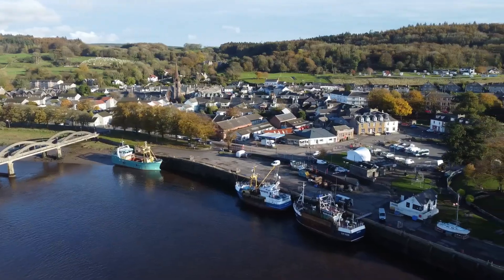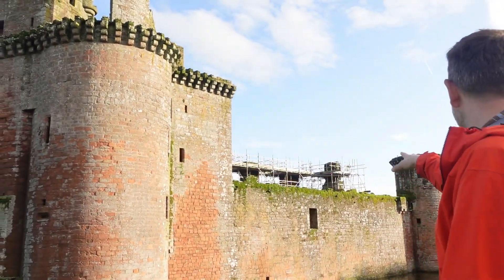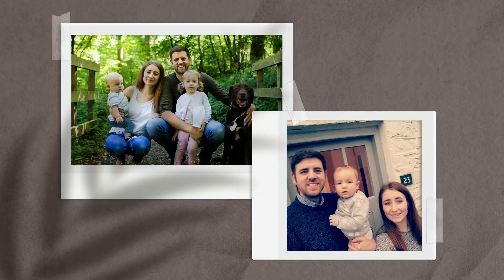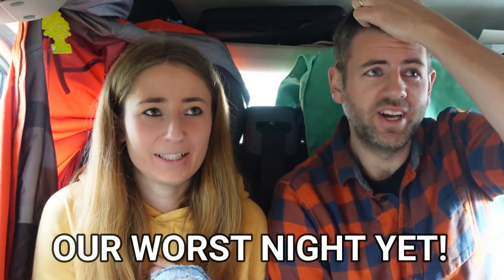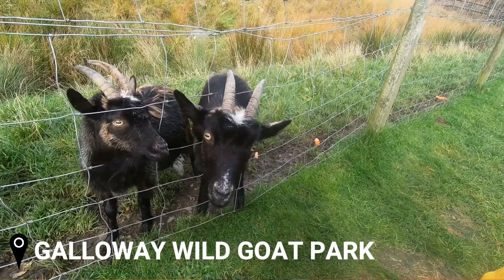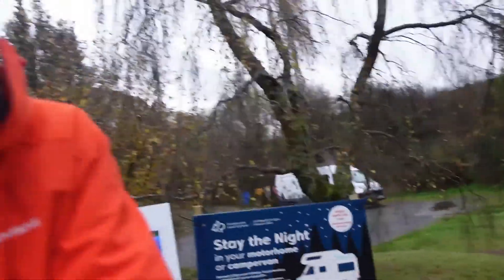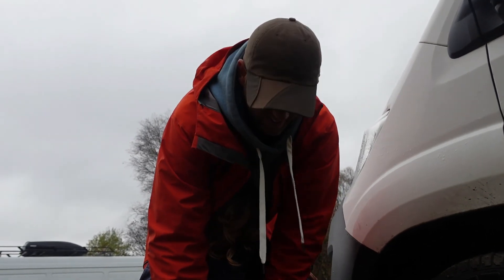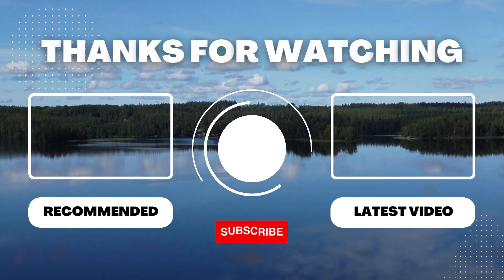Campervan Road Trip SCOTLAND - (Pop Top Problems)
Join us this week as our Campervan road trip SCOTLAND gets into full swing!

Family van life in Scotland gets underway in South West Scotland as we spend some time in Dumfries and Galloway. But it doesn't get off to the best of starts as we get rudely awaken and have to face our biggest challenge of van life so far, with some pop top problems.

Highlights this week include, visiting one of the oldest Scottish Castles and wild camping in the Galloway Forest Park, aswell as a trip down memory lane to our old stomping ground, Kirkcudbright, the place we left behind back in 2019 in exchange for full time travel for our first motorhome tour of Europe.

Travelling Scotland in a campervan has been high up on our bucket list for quite some time and we are so excited to be finally getting to experience van life in Scotland.

Don't forget to tune in again next week as our campervan road trip Scotland continues with us heading further north to visit Loch Lomond and Glencoe in our self built campervan.

00:00 Introduction
01:41 Caerlaverock Castle
05:04 Kirkcudbright
11:45 Galloway Wild Goat Park
13:16 Galloway Red Deer Range
16:02 Loch Stroan